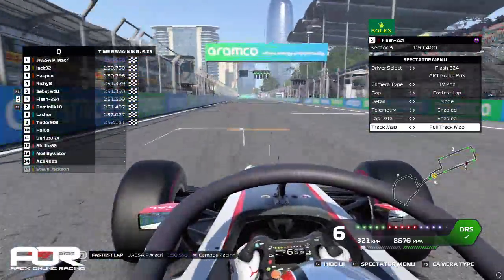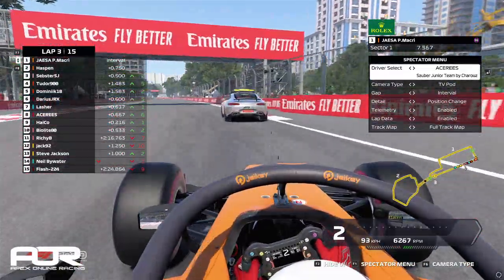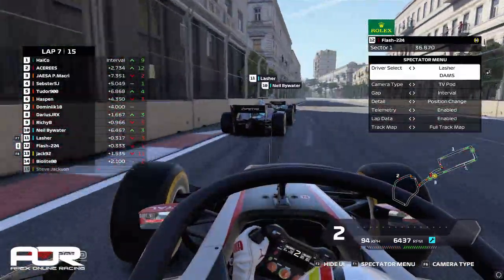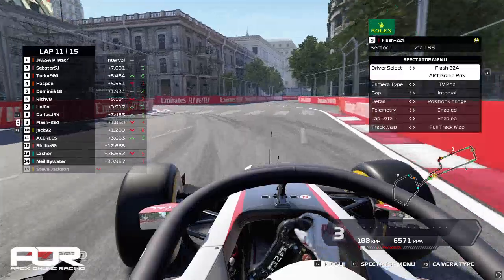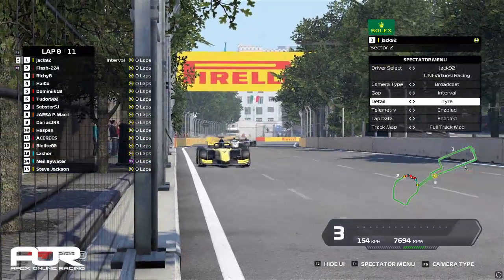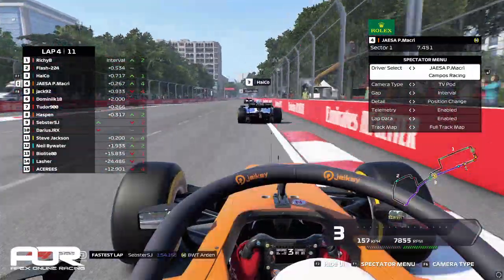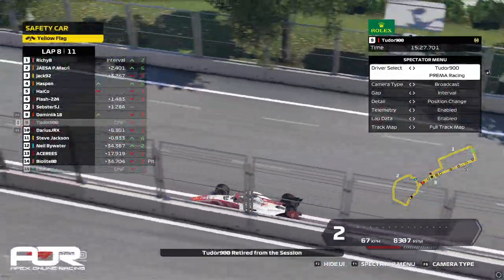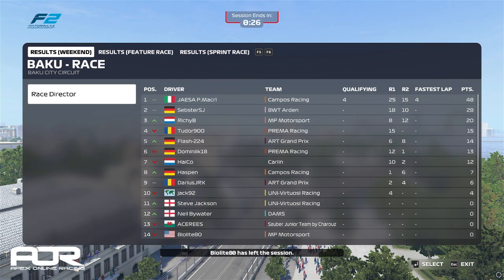F1 2020 | AOR Hype Energy F2 Sprint League | PC | S4 | R5: Azerbaijan GP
The Official AOR Hype Energy F1 2020 F2 Sprint PC League of Season 4 returns with Round 5 at the Baku City Circuit for the Azerbaijan GP.

AOR is proudly powered by: Hype Energy Drinks | Elgato Gaming | Thrustmaster | GT Omega Racing

Played on the F1 2019 game by Codemasters

Jacob 'Aladar' Hancox & Jens Rendtorff

About AOR:
Apex Online Racing Ltd (AOR) is the biggest and most renowned league in the world. We welcome drivers of all abilities and will help you get the best from online racing. We have leagues across:
The Official Formula One Game (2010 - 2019)
Project CARS (1 - 2)
iRacing
rFactor 2
Assetto Corsa / Assetto Corsa Competizione
Gran Turismo Sport
DiRT 4 / DiRT Rally 2.0
Forza (4 - 7)
and more!